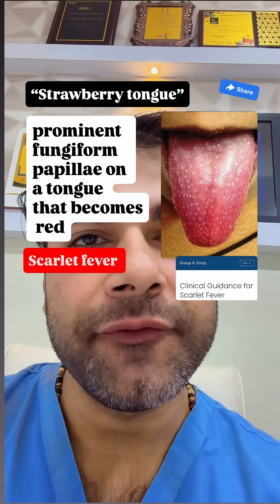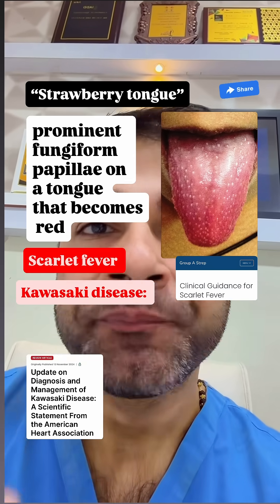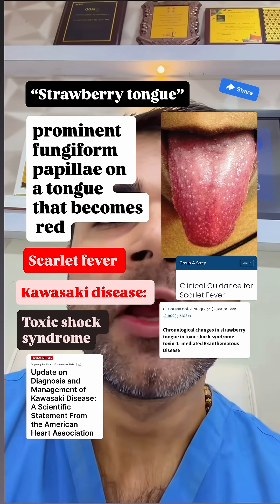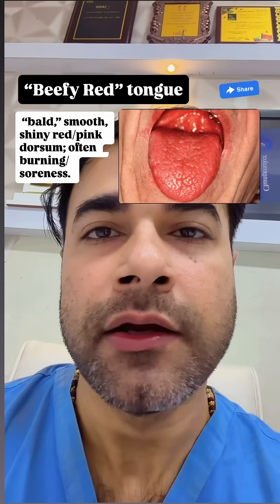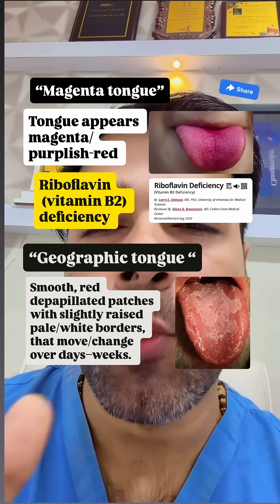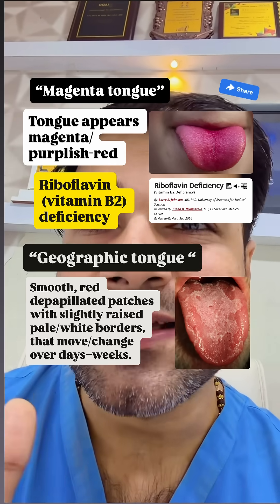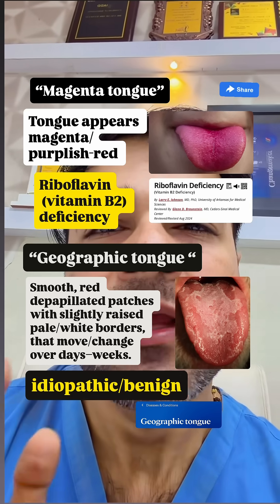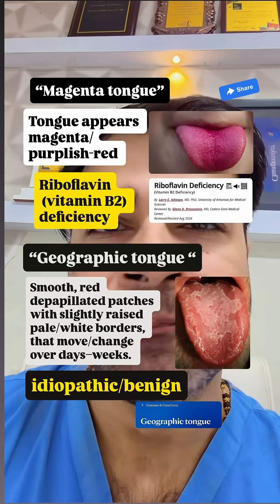Red Tongue? Should I worry?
Red Tongue? 🚨 Your Body May Be Warning You!” 👅🔥

Don’t ignore it — a “red tongue” can show up with deficiencies, infections, inflammation, allergies, or even warning signs that need a check-up.

Here are the most common red-tongue patterns people Google (and what they may point to):

📌 IMPORTANT: This reel is for awareness — not a diagnosis. If the redness lasts more than 2 weeks, burns a lot, or comes with fever/rash, get examined.

🦷 At The Dental Hub, Mumbai, we don’t just “treat the tongue.”
We check the cause: nutrition markers, oral infection triggers, bite/irritation, and systemic red flags — so you get the right solution, not guesswork.

👇 Comment “TONGUE” and I’ll share a simple checklist:
What to watch, what to avoid, and when to test B12/iron.
📩 Or DM us a clear photo (good lighting) for guidance on what the pattern might suggest.